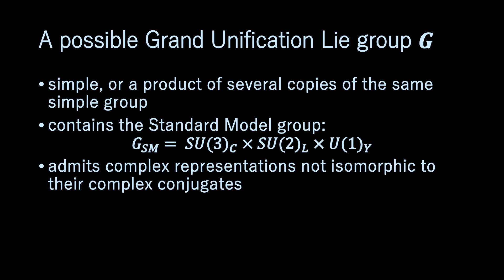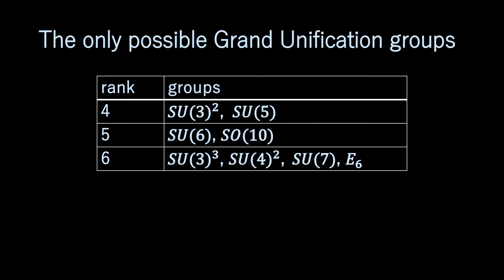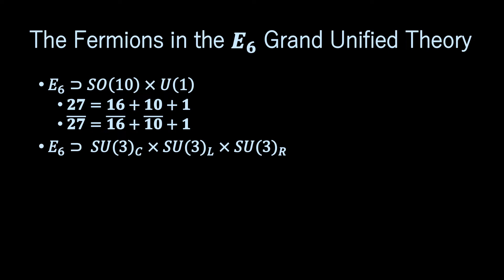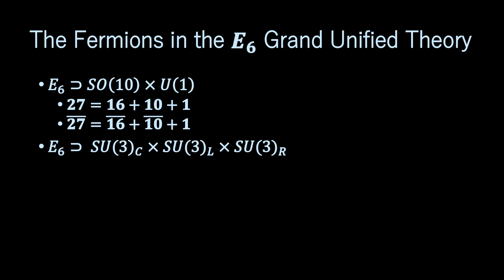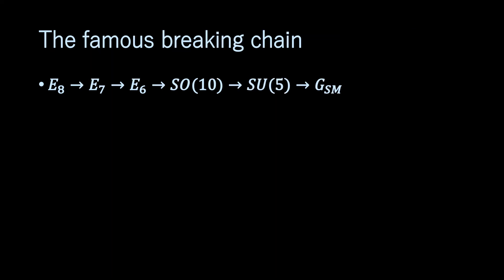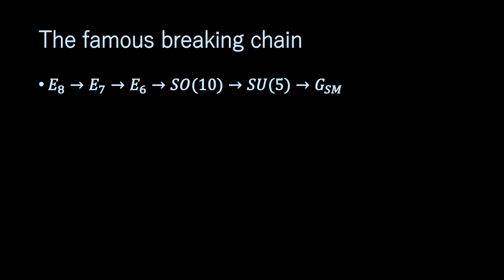E6 Grand Unified Theory (Particle Physics)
"Albert Einstein said that what he wanted to know was “God’s thoughts,” which is a metaphor for the ultimate and most basic rules of the universe.  Once known, all other phenomena would then be a consequence of these simple rules.  While modern science is far from that goal, we have some thoughts on how this inquiry might unfold.  In this video, Fermilab’s Dr. Don Lincoln tells what we know about GUTs (grand unified theories) and TOEs (theories of everything)."

Thumbnail with Canva

0:00 A possible Grand Unified Lie Group
0:29 The only possible Grand Unification groups
0:47 The Fermions in the E6 Grand Unified Theory
1:33 The famous breaking chain

Symmetry Breaking in Grand Unified Theories using Dynkin Diagrams